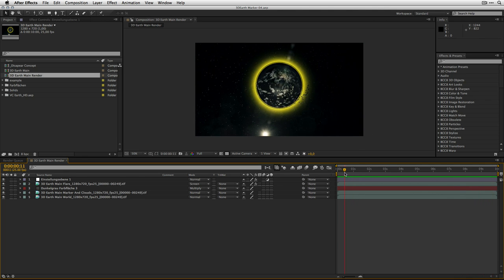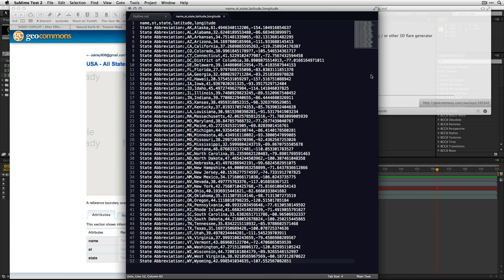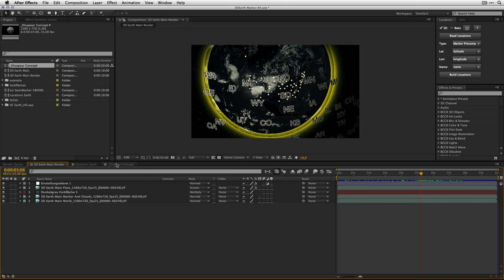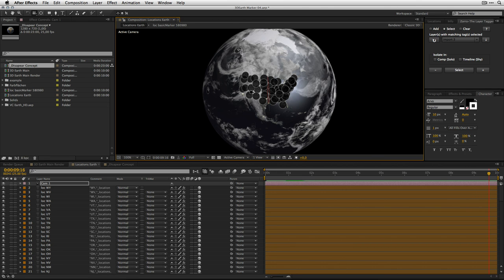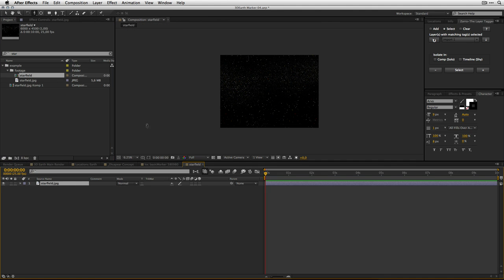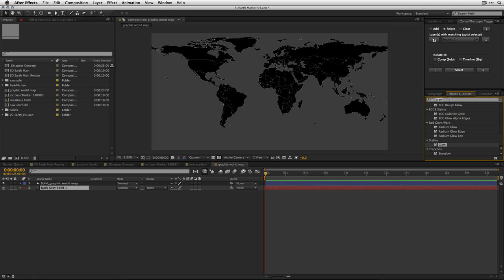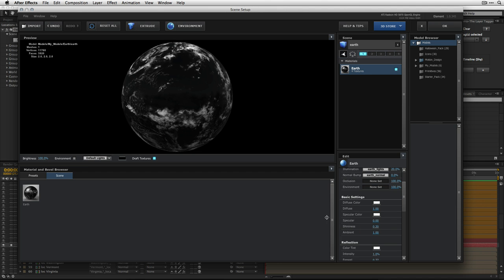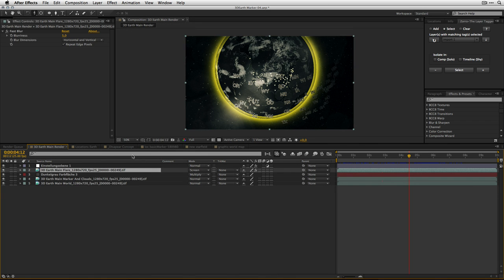3D Locations Tutorial